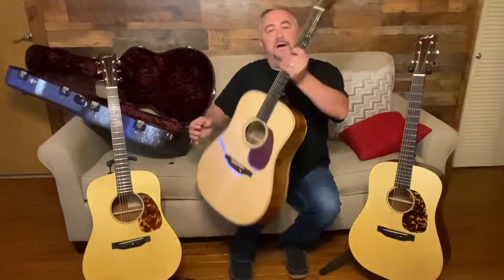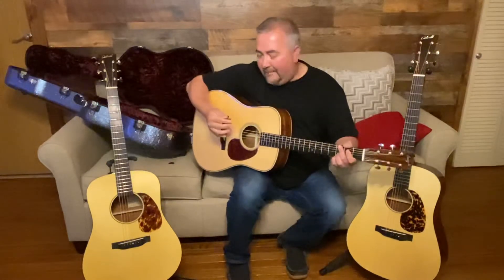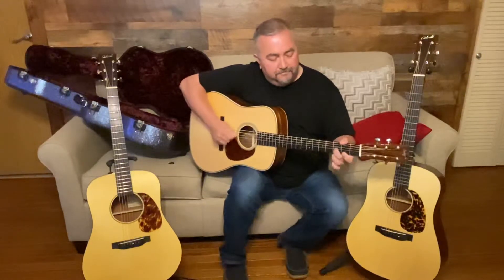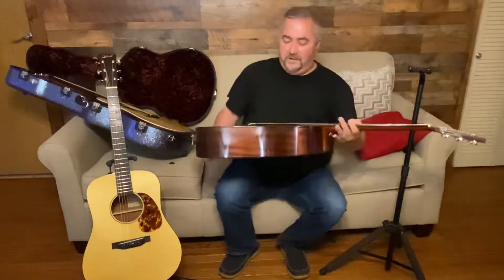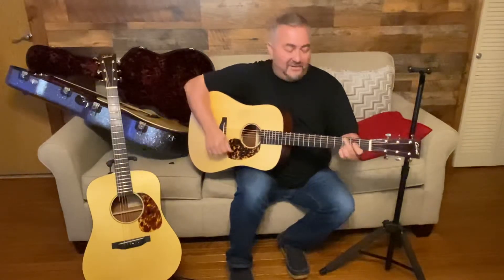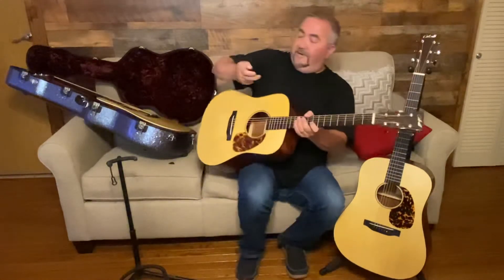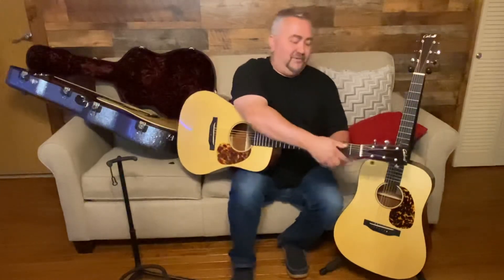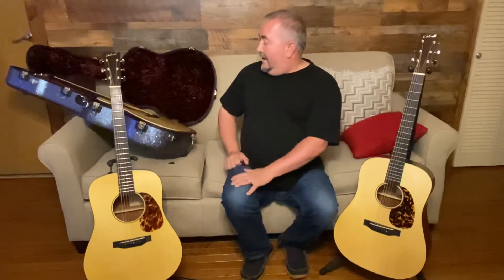Culwell Guitars!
These guitars are the real deal!!! Do yourself a favor and get on the waiting list!!